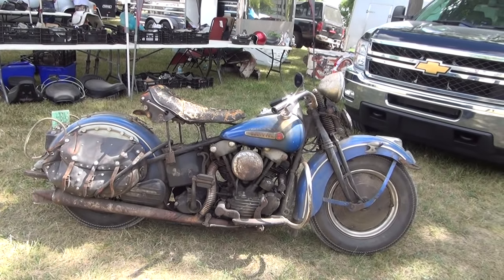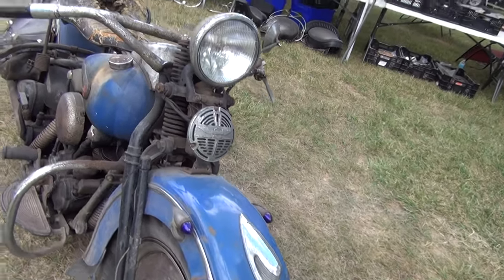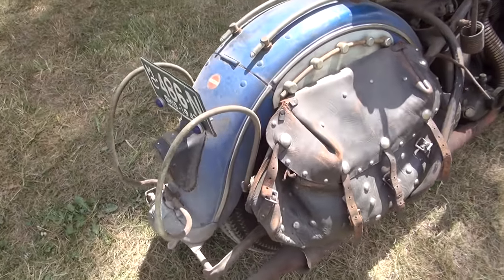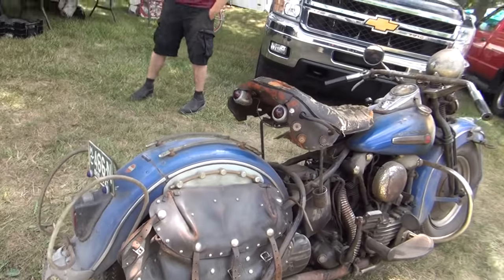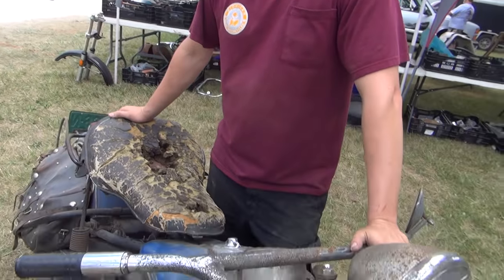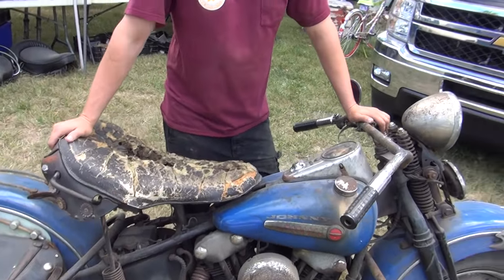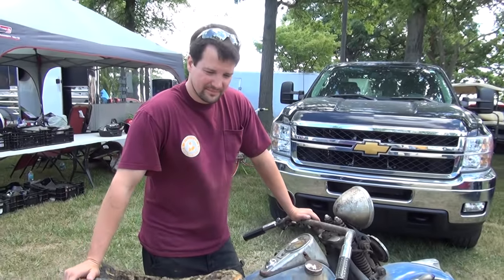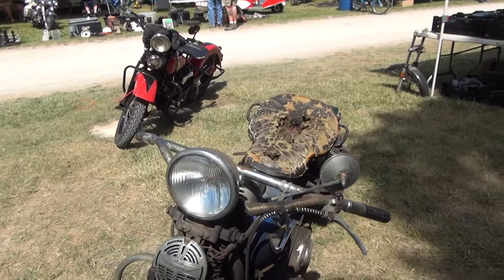Hunting Harley's, 47 Knuckle barn find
Billy Balcer hits a grand slam with this one